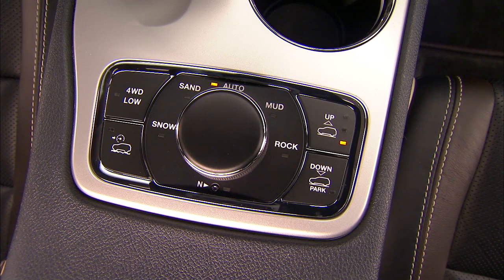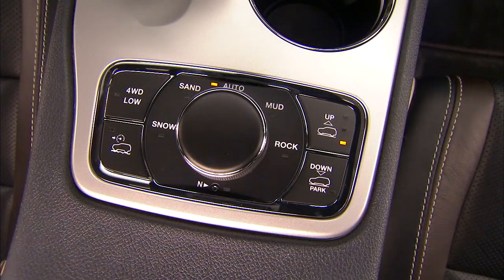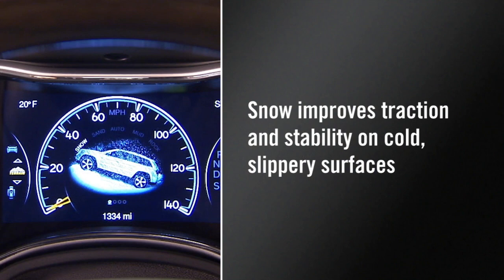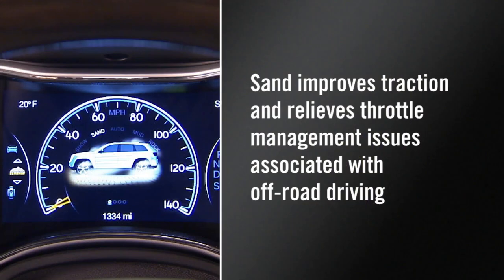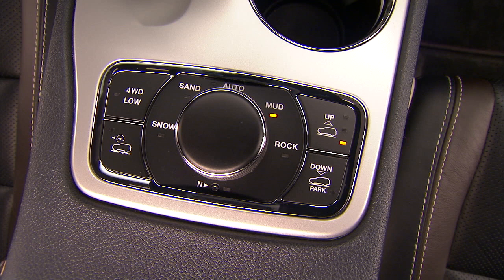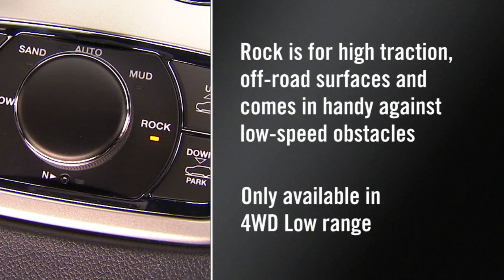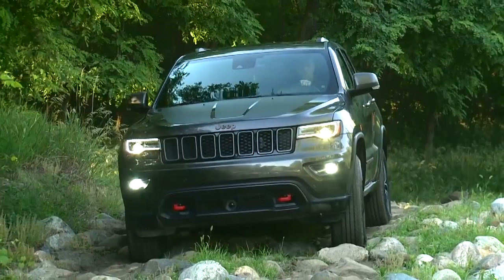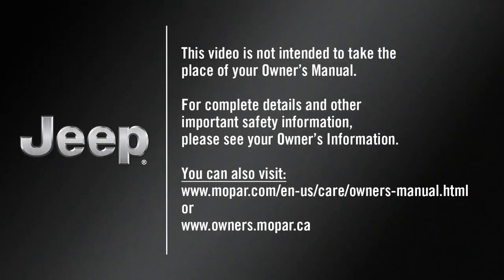Selec-Terrain™ | How To | 2020 Jeep Grand Cherokee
If equipped, the 2020 Grand Cherokee Jeep Selec-Terrain™ 4X4 system allows you to place the transfer case in different automatic modes based on the terrain you are driving on. The auto mode allows you to choose the best setting for your driving conditions. In auto mode you may choose Snow, Off-road, sand, mud, or rock.

Transcript

[music playing]

If equipped, Selec-Terrain gives you maximum four-wheel drive performance in different driving conditions.
Selec-Terrain® offers the following positions:
Auto is for normal driving on hard-surface roads.

Auto provides smoother steering, better traction and better handling.

Snow improves traction and stability on cold, slippery surfaces.

Sand improves traction and relieves the throttle management issues associated with off-road driving.

Mud minimizes wheel spin on low traction surfaces. If equipped with air suspension, the level will change to Off-Road 1.

Rock is for high traction, off-road surfaces and comes in handy against low-speed obstacles.

It is only available in 4-Wheel Drive Low range. If equipped with Air Suspension, the level will change to Off- Road 2 for better ground clearance.
Keep in mind, you might notice some vibration, high friction noise or harshness when using some of these settings.